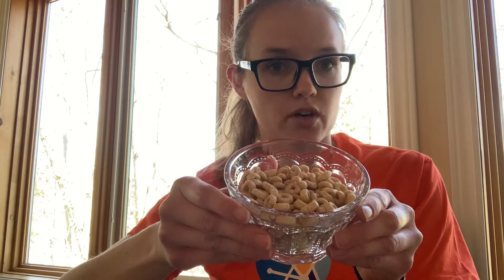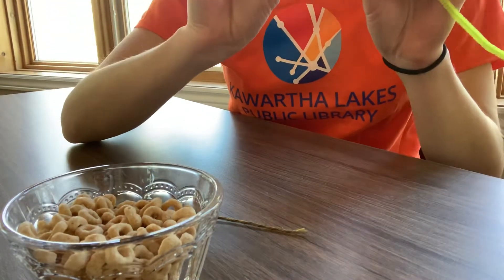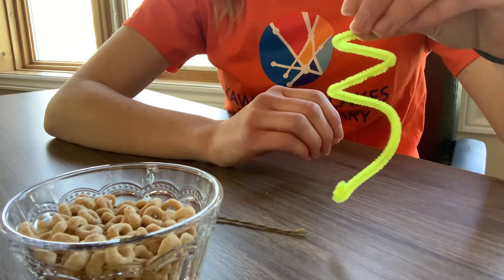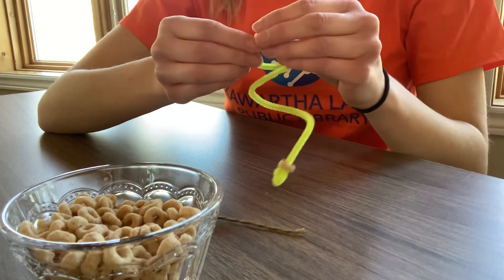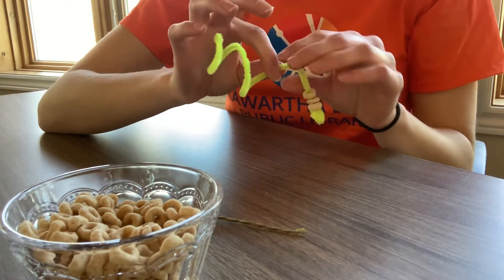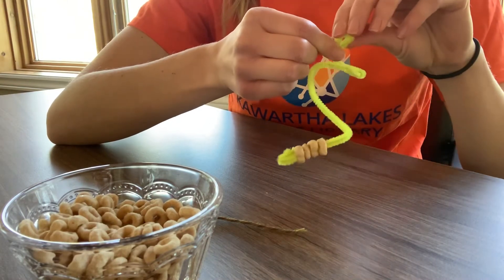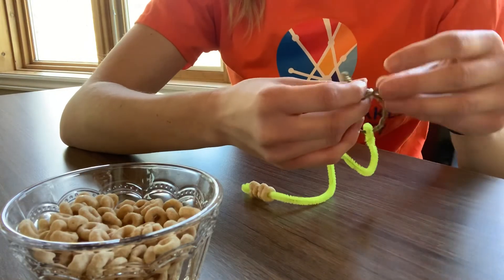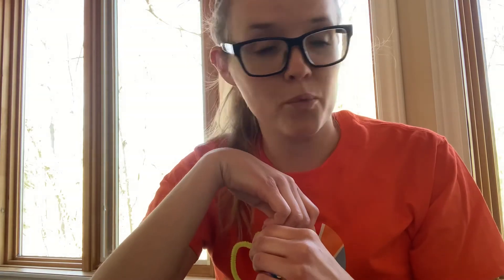Cheerio Birdfeeder Craft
Join Lyndsay at home and make a Cheerio Birdfeeder!